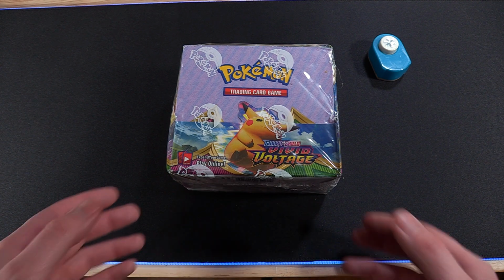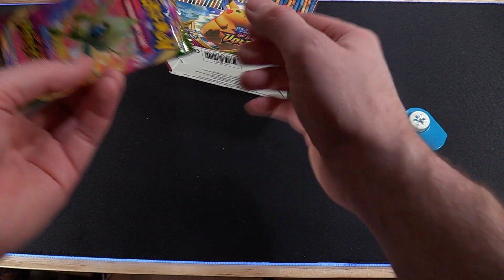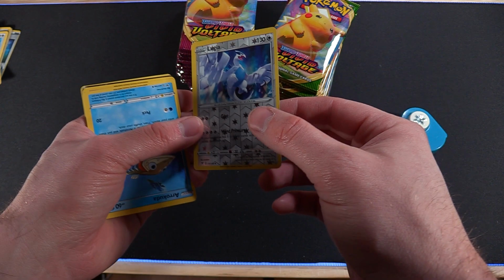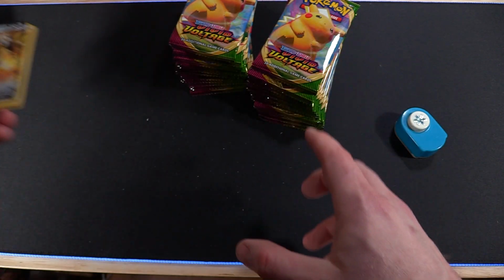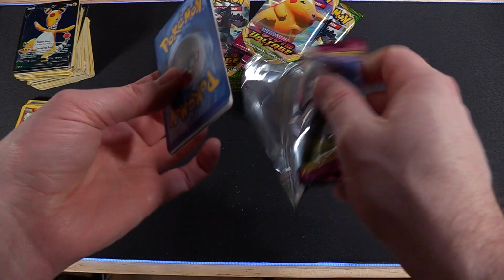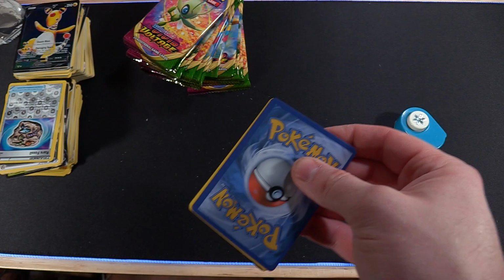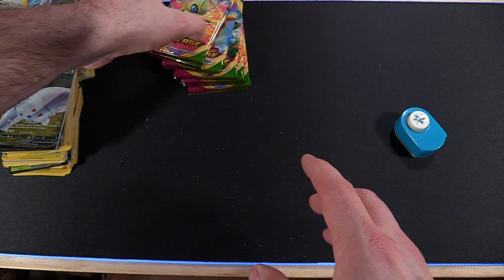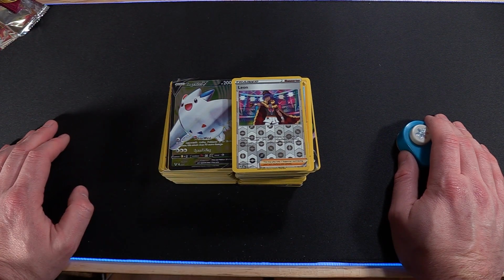Opening and Destroying a FAKE Vivid Voltage Pokemon Booster Box!